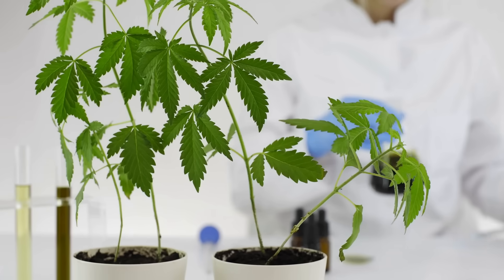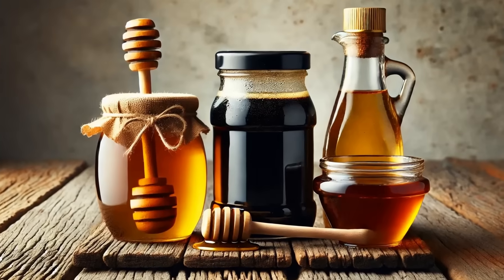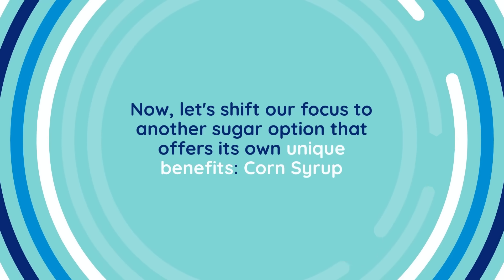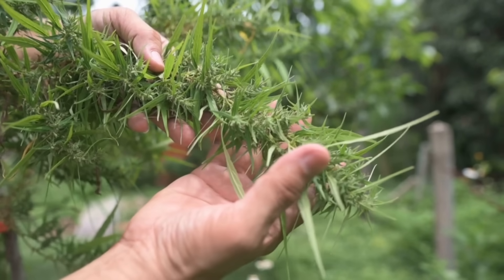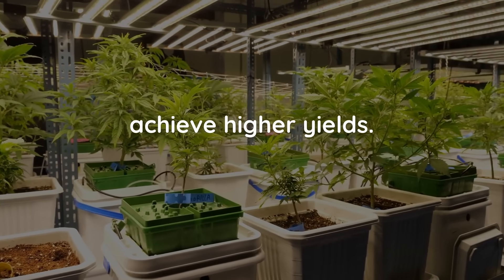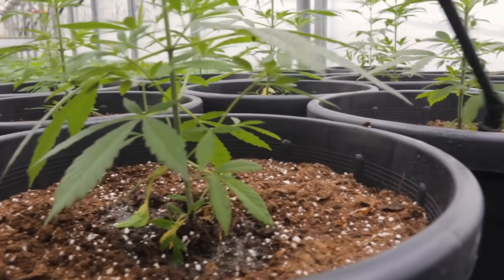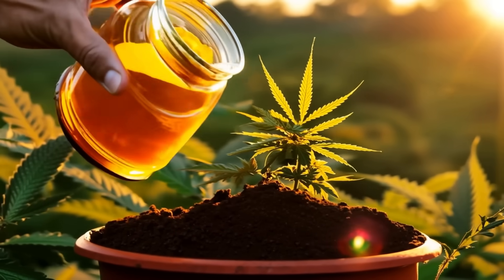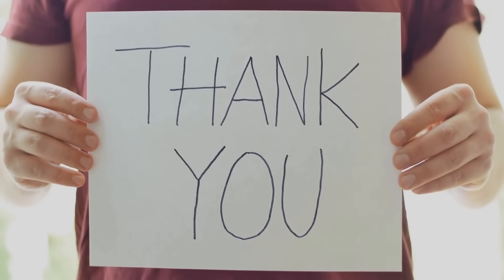Adding sugar to Cannabis Plants. An educational guide.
Chapter 2: Background Information

- Recent developments in horticulture regarding sugar addition.
- Scientific validation: Enhancing microbial activity, nutrient availability, and plant metabolism.
- Symbiotic relationship between sugars and cannabis plants.
- Understanding the Roles of Different Sugars

Chapter 3: Introduction to the types of sugars: Molasses, corn syrup, honey.

- Overview of how each sugar promotes plant growth, bud aroma, and leaf development.
- Molasses Description: Byproduct of sugar refining, rich in carbohydrates and essential minerals.
- Benefits:
- Food source for beneficial microorganisms.
- Improved soil structure and fertility.
- Enhanced nutrient availability and plant growth.
- Contribution to plant energy reserves.
- Usage & Dosage: One to two tablespoons per gallon of water.
- Application: During the flowering stage, typically once a week.
Importance of using unsulfured molasses.
Flushing plants with plain water towards the end of the flowering stage.

Chapter 4: Corn Syrup

- Description: Derived from corn starch, contains glucose.
- Benefits & Usage.
- Application:

Chapter 5: Honey

- Description: Natural sweetener produced by bees, packed with sugars, vitamins, minerals, and antioxidants.
- Benefits: Antimicrobial properties protecting plants from pathogens. Rich nutrient profile supporting overall plant health.
- Usage & Dosage.

Chapter 6: Benefits of combining molasses, corn syrup, and honey.
- Example of a comprehensive feeding schedule.
- Molasses for soil fertility and microbial activity.
- Importance of monitoring carbohydrate levels to avoid overfeeding.

Short Summary:

Adding sugars such as honey, molasses, and corn syrup to cannabis plants can significantly enhance their growth by boosting cannabis nutrients and addressing cannabis nutrient deficiencies. These natural nutrients for cannabis provide essential carbohydrates that improve the soil's microbial activity, leading to better nutrient absorption for Cannabis Sativa, Cannabis Indica, and Cannabis Ruderalis. During the marijuana vegetative stage and the weed flowering stage, sugars like molasses offer critical support to the cannabis plant by enriching the soil with minerals such as calcium, magnesium, and potassium. Honey, with its antimicrobial properties, is particularly beneficial for cannabis clones and young plants in the vegetative stage, promoting robust root development. Meanwhile, corn syrup provides a quick energy boost for cannabis plants, ensuring they have the necessary fuel during the critical flowering stage weed process. Incorporating these sugars into the feeding regimen not only enhances the overall health of the cannabis plant but also contributes to larger and more resinous buds, providing valuable cannabis education to cultivators aiming for optimal yields and quality.

Owned By Cannabis Guy @CannabisGuy